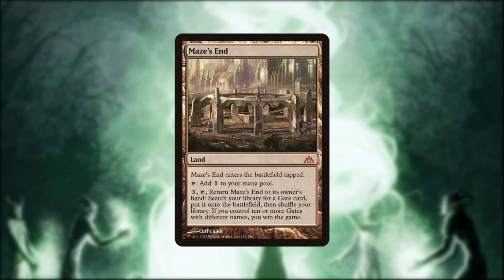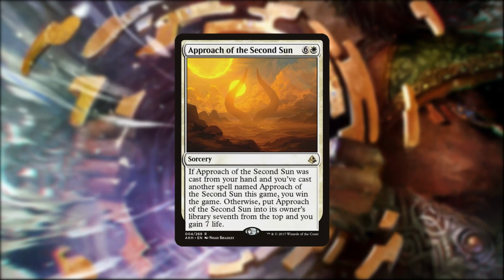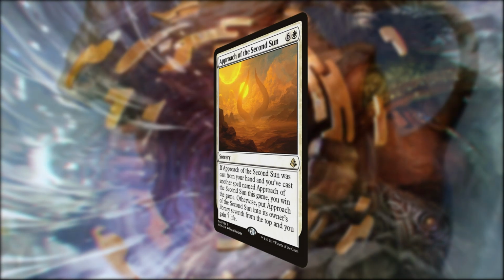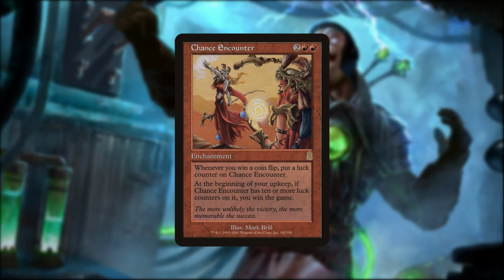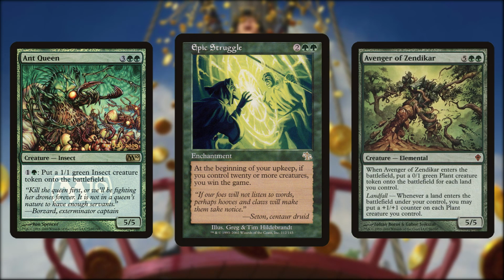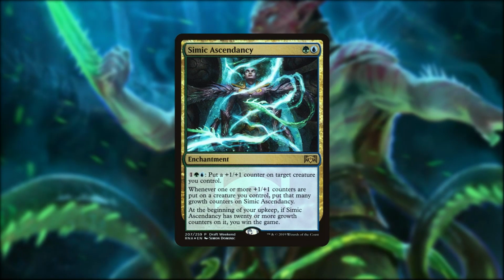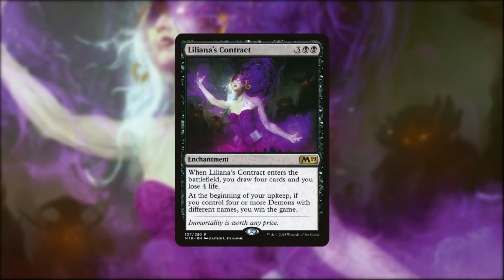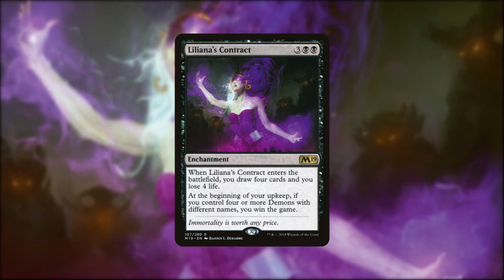TOP TEN | Alternate Win Conditions | MtG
Alright everyone! It's top ten time again! This time it's alternate win conditions, a facet of MtG that I absolutely love.

Just fancy supporting as a one-off thing?

Tap the link to see more MtG content every week.

OFFICIAL BIT
Dijital Llama is unofficial Fan Content permitted under the Fan Content Policy. Not approved/endorsed by Wizards. Portions of the materials used are property of Wizards of the Coast. ©Wizards of the Coast LLC.